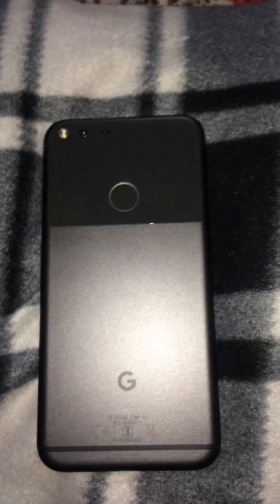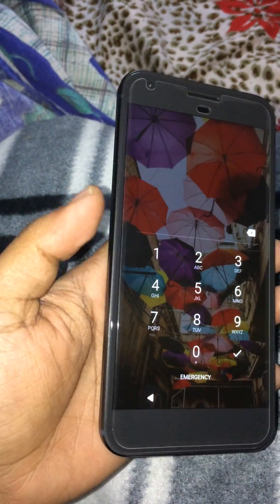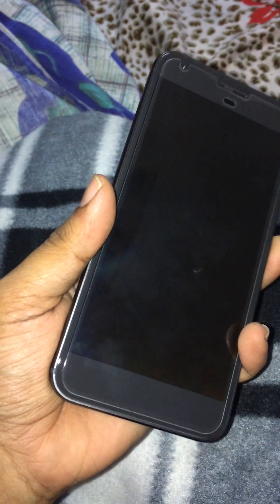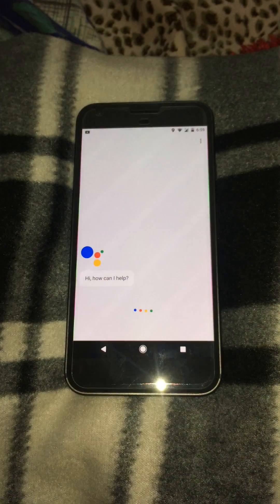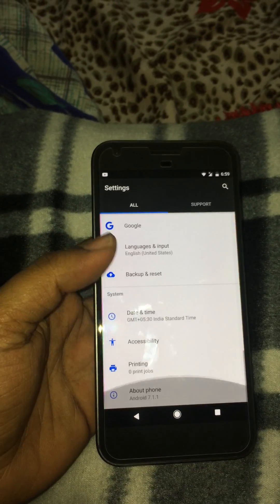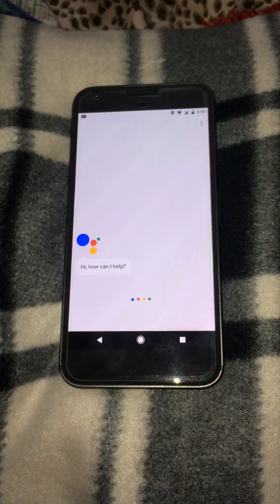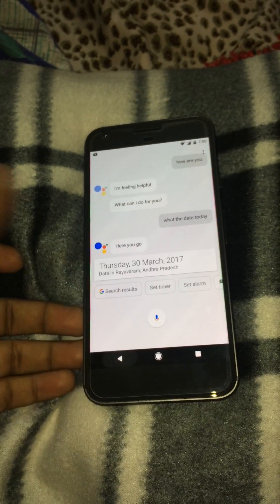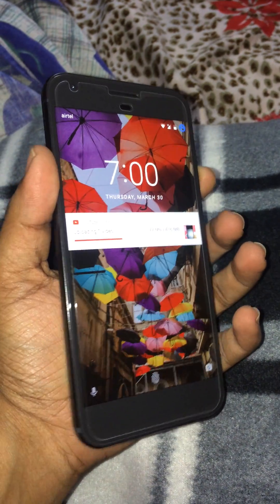Unlock Google pixel XL without knowing password and fingerprint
Unlock your locked Google pixel XL without​ knowing   password and fingerprint